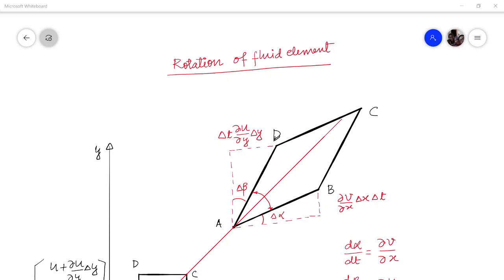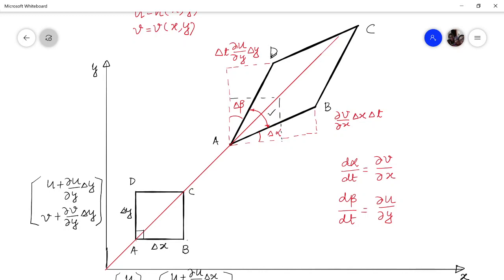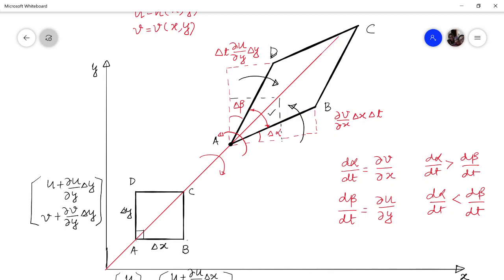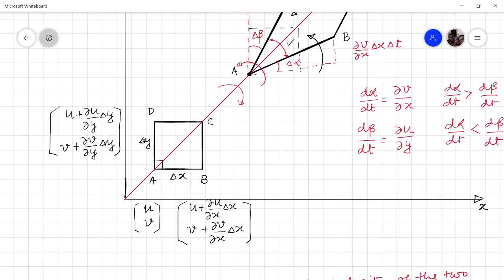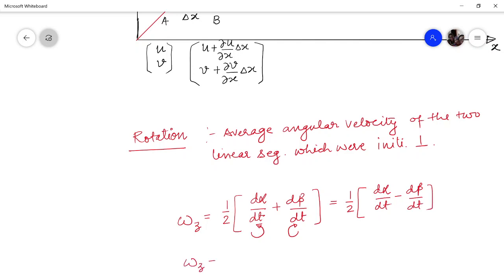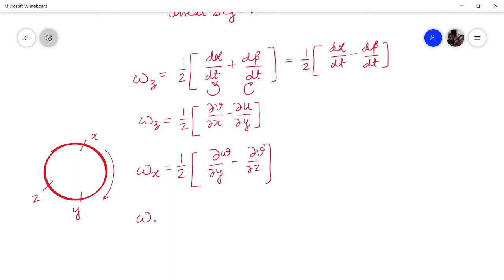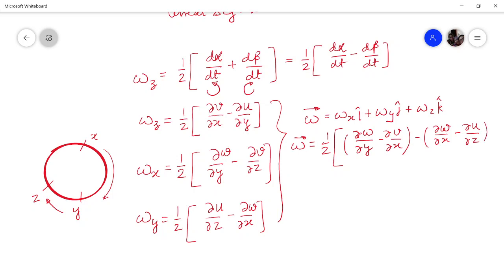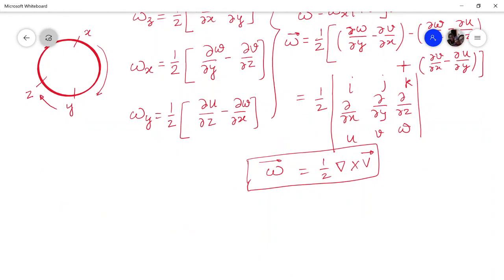Rotation of fluid element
In this lecture a discussion has been done on the geomatical description of fluid motion. A fluid element has been taken and analysed for the case when velocity are varying with all the space coordinates.  Rotation has been explained along rotational and irrotational flo.
 For further reading refer book by Prof. Som and Prof. Biswas